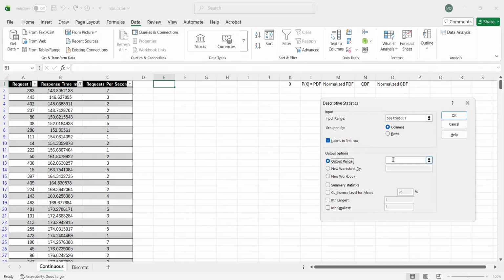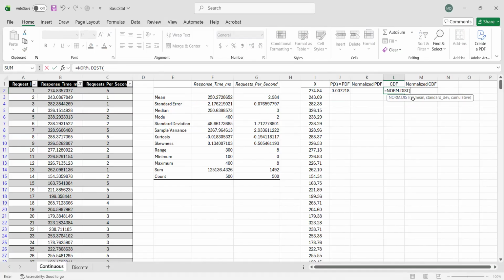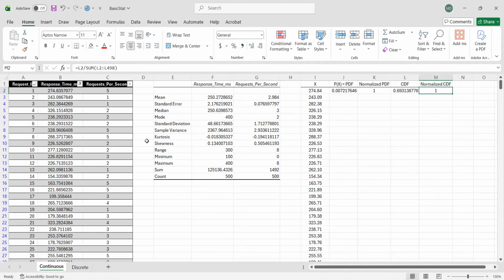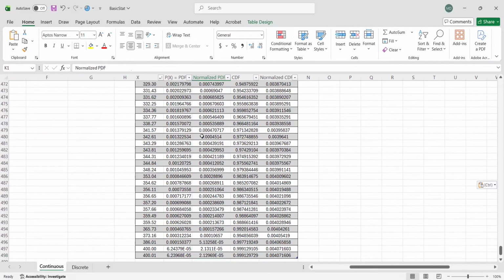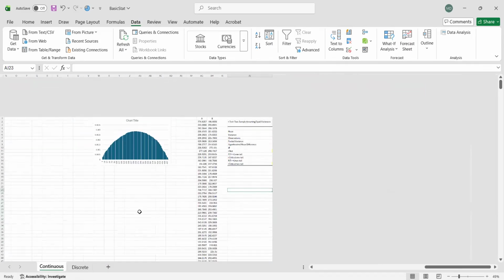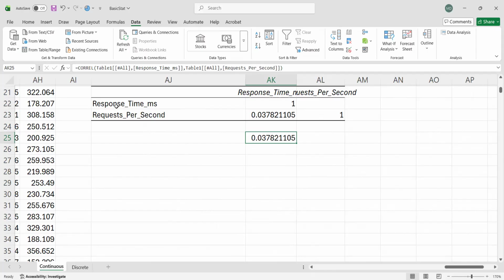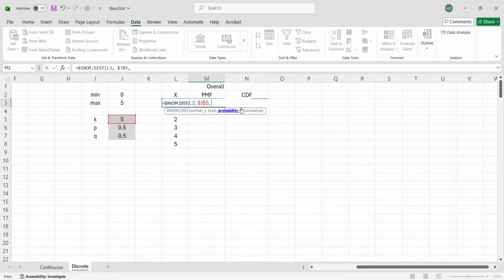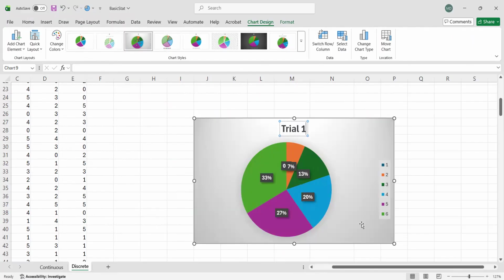ENGINEERING DATA ANALYSIS #6: Descriptive and Inferential Statistics in Excel (Demo)